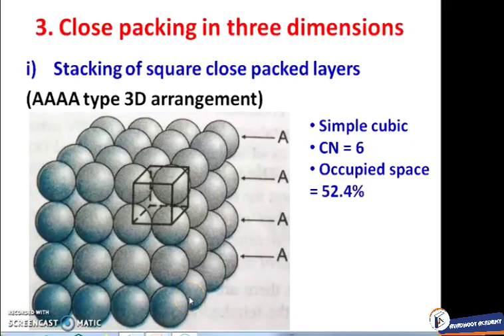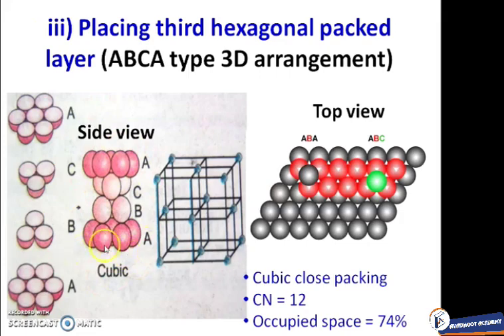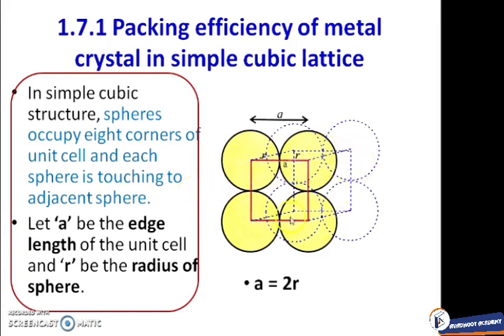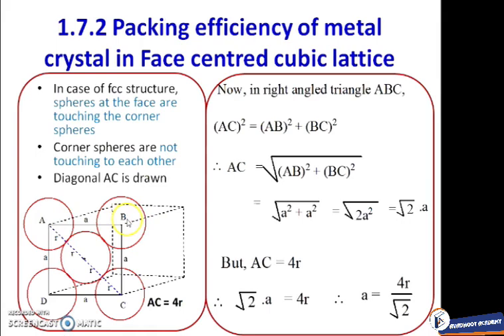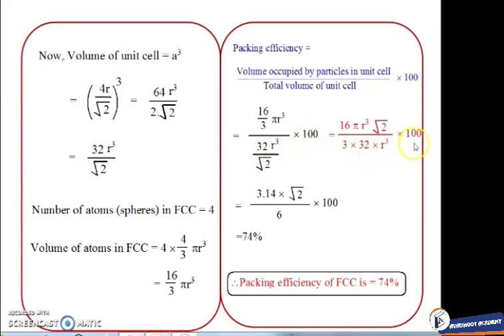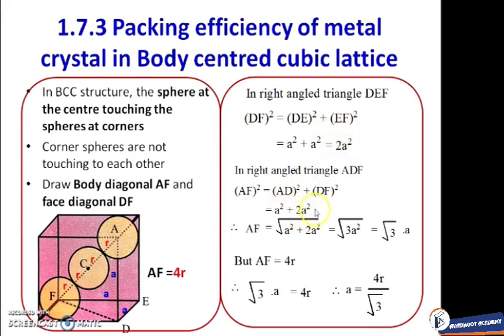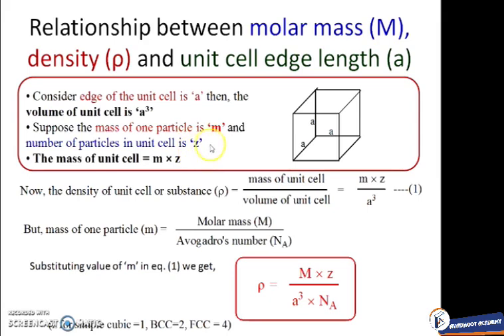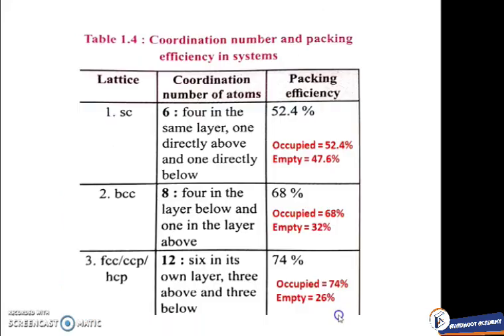12th - Solid State (Lec - 2)